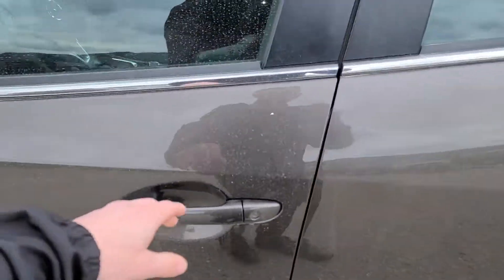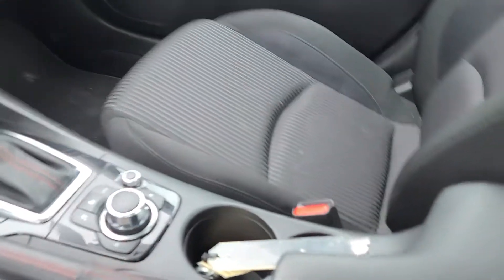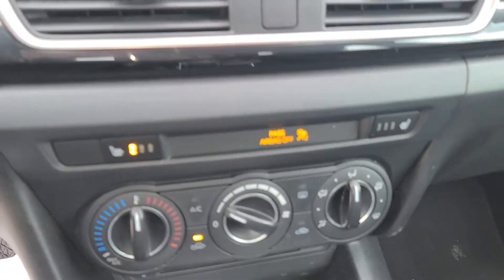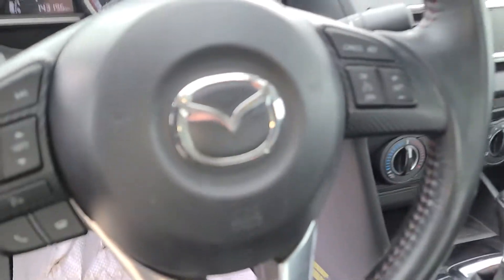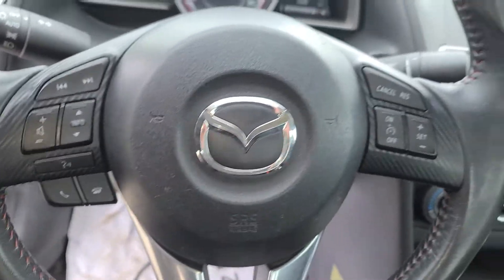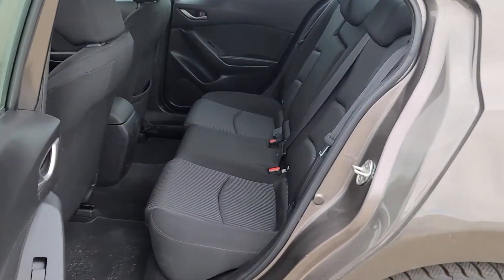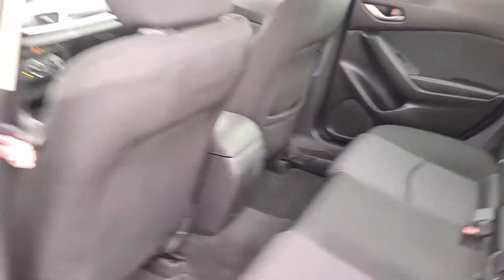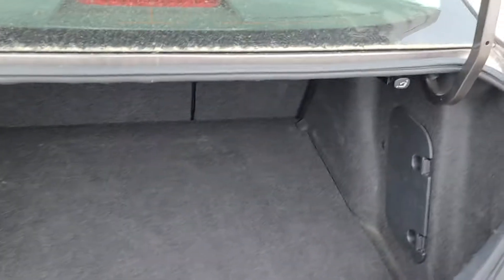2015 Mazda 3 Walkaround Video For Matthew